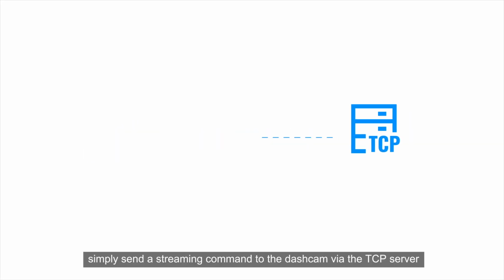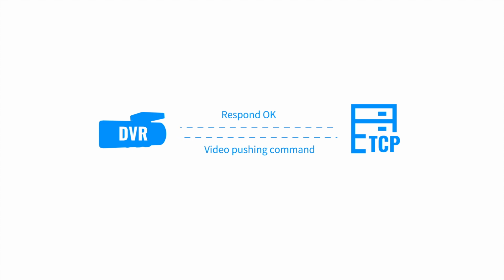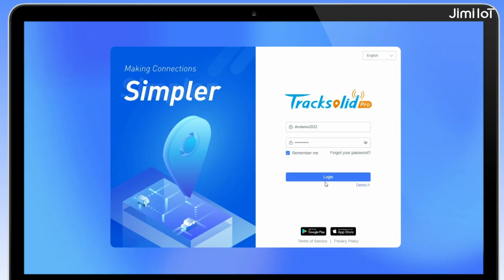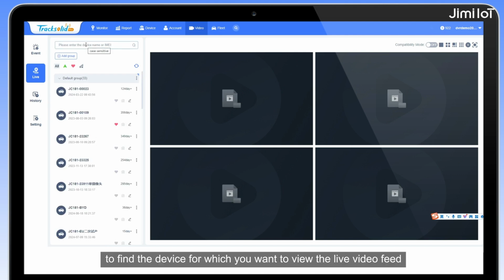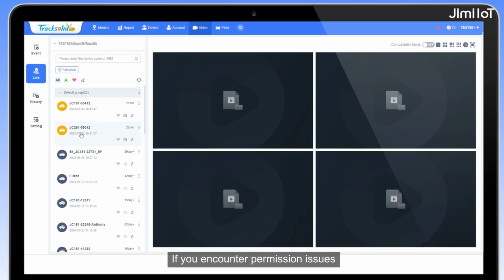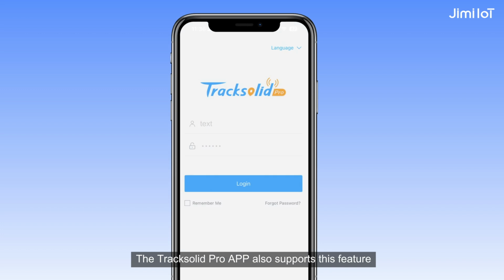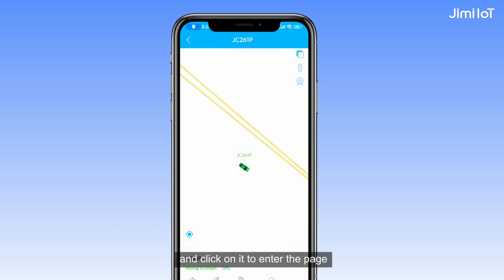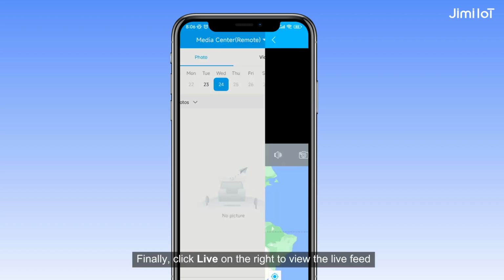How to use jimiIoT DVR's live video function | Guide | RTMP&RTP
In this video, our Product Manager, Grace, dives into the core function of real-time video recording. Discover how our dashcams utilize advanced protocols like RTMP and RTP to stream live footage, enabling fleet managers to monitor their vehicles from anywhere.

Key Highlights:
1. Enjoy instant video transmission with minimal delay and emergency response capabilities for fleet safety.
2. Access easily via the Tracksolid Pro platform and app.
3. Customize features like video resolution, watermarking, and muting during streaming.
4. Adjust resolution and bitrate for clarity, keeping in mind higher data use.
5. Mirror rear-facing camera video for better viewing and set speed units to mph or km/h as preferred.

Join us as we explore how Jimi IoT’s dashcams enhance safety and efficiency for your fleet.